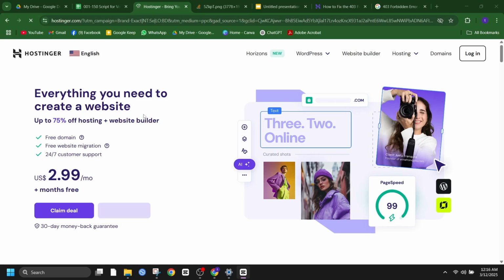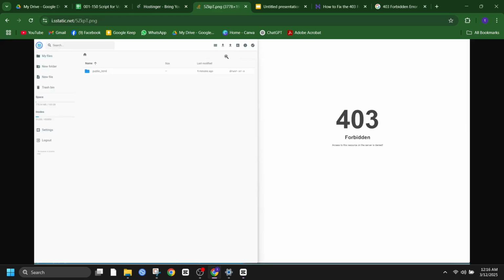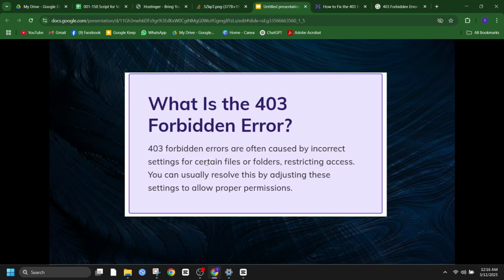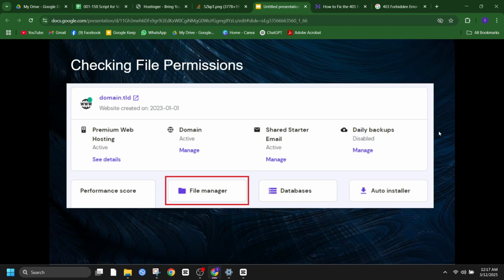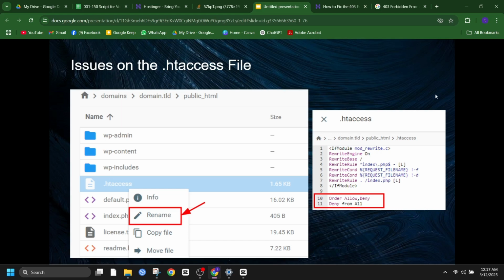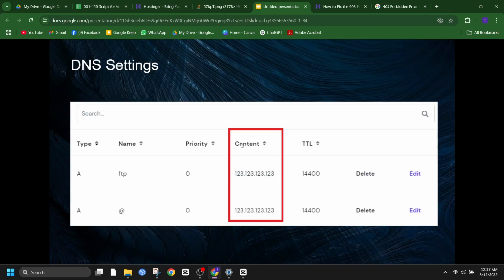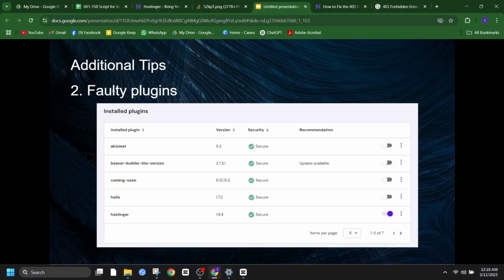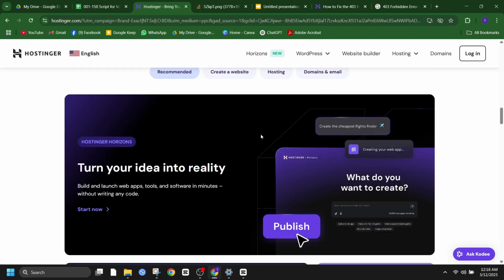How To Fix 403 Forbidden Error in Hostinger -2025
In this video, you'll learn how to fix the 403 Forbidden error on Hostinger quickly and effectively. We’ll walk you through the possible causes of this error and show you how to troubleshoot it, from checking file permissions to resolving configuration issues. If you’re encountering this error on your Hostinger account, this guide will help you get back on track. Watch now for step-by-step solutions!